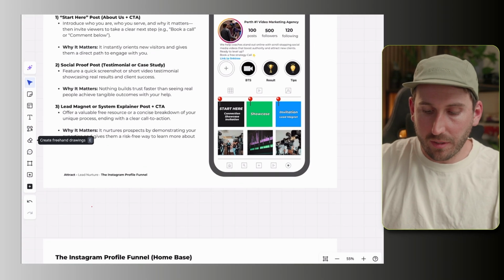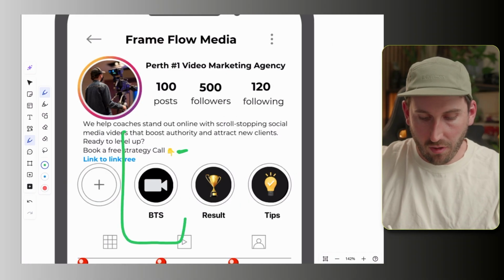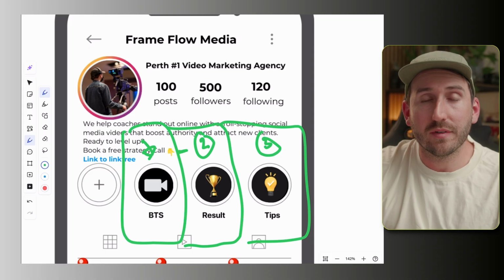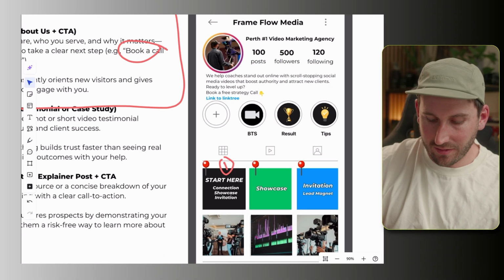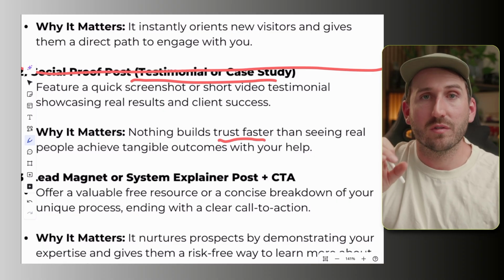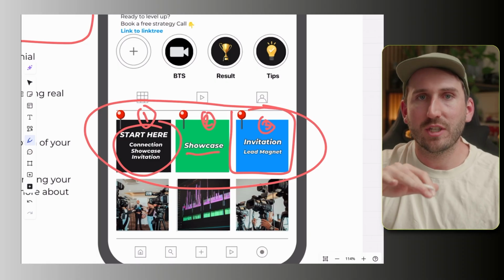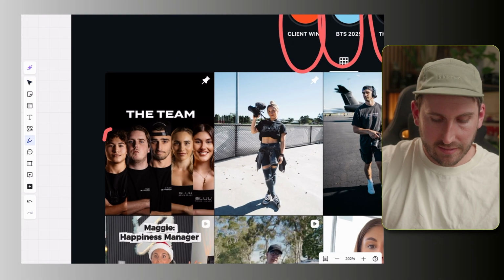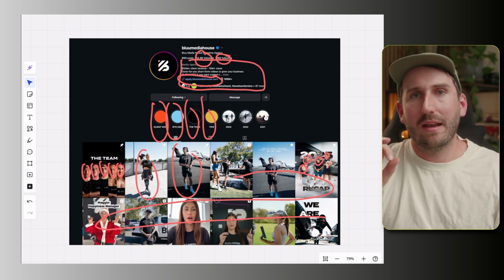Instagram Profile Lead Engine: A Practical Walkthrough for Video Agencies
We help video agency owners scale to $30K to $50K+ a month with predictability, leverage, and authority.

If you’re a video agency owner doing $20k–$50k per month and Instagram isn’t consistently turning profile views into booked calls, this walkthrough will fix that.

In this video, I break down how to build an Instagram profile lead engine that works like a landing page for your video agency. No posting more content. No chasing virality. Just a clean setup that shows people who you help, what you do, and what to do next.

You’ll learn:
- How to optimize your Instagram bio to generate leads
- The 3 pinned posts every video agency should have
- How to turn profile visits into conversations and booked calls
- How video agencies actually get clients from Instagram
- Why most videographers struggle to convert profile traffic

This is not influencer advice. This is the same Instagram profile system used by video agencies doing $30k, $50k, and $100k+ per month.

If you’re trying to get more clients from Instagram without posting every day, this is the foundation you need.

Chapters:
00:00 - Intro
01:27 - Clear Bio
02:26 - Optimise story highlights
05:08 - The triple threat Pins
09:12 - Real-world examples
13:54 - Final thoughts